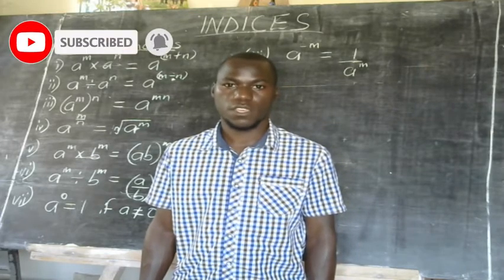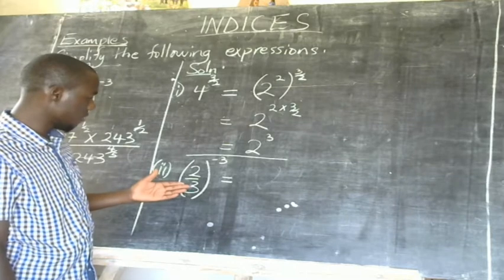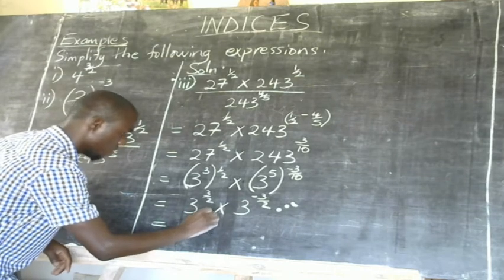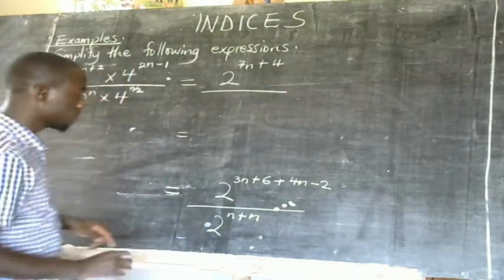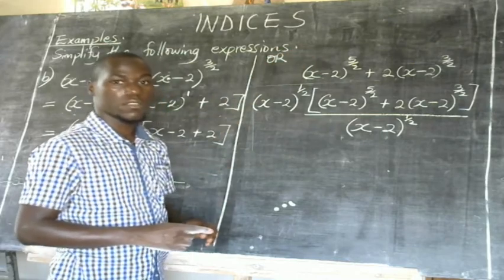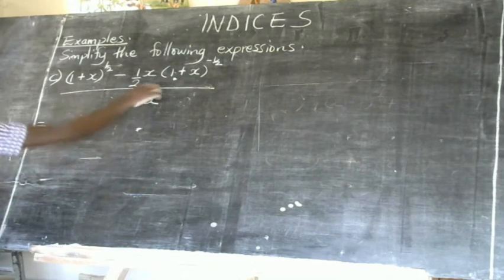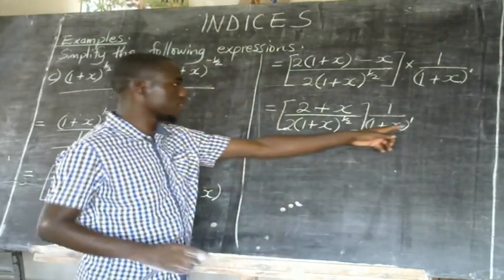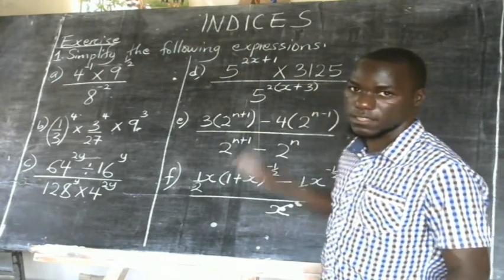PURE MATH - INDICES LESSON 1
ADVANCED LEVEL MATHEMATICS.